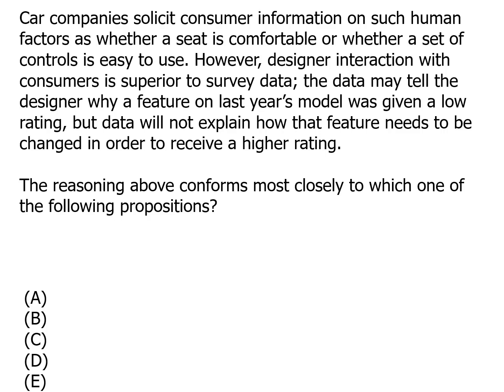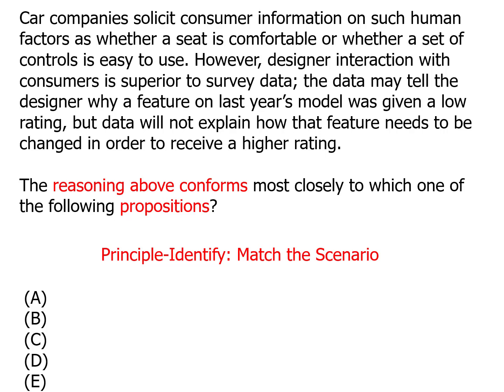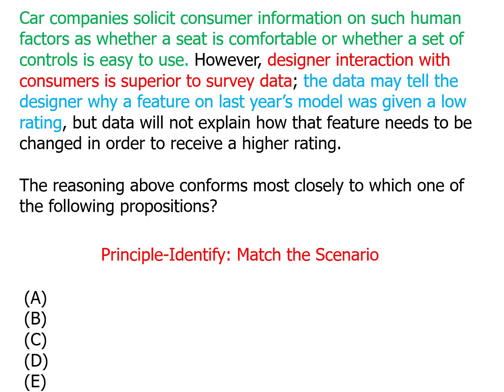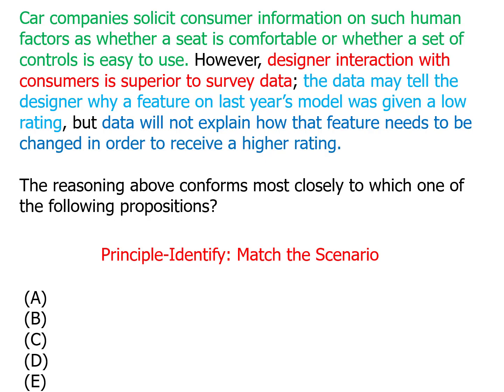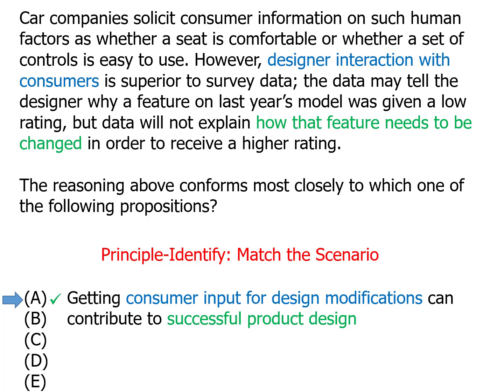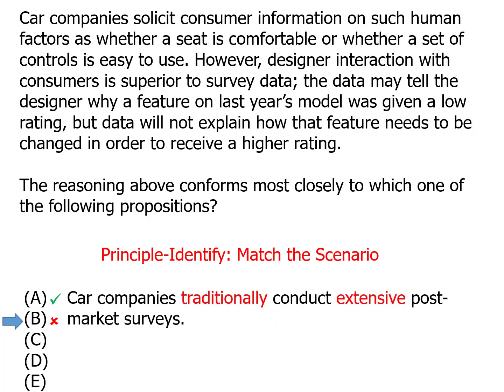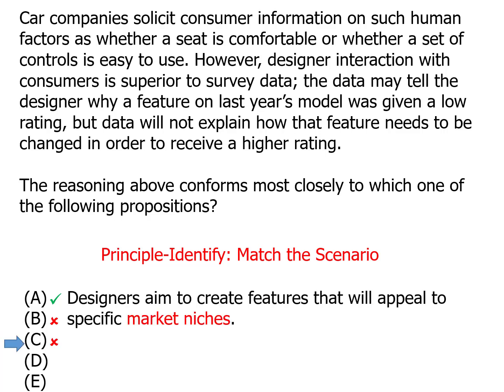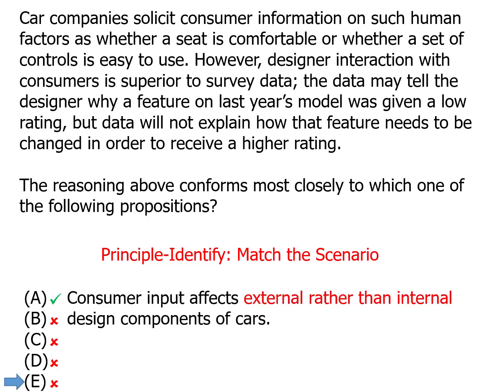June 2007 LSAT, Section 2, Logical Reasoning, Question 24, Explanation